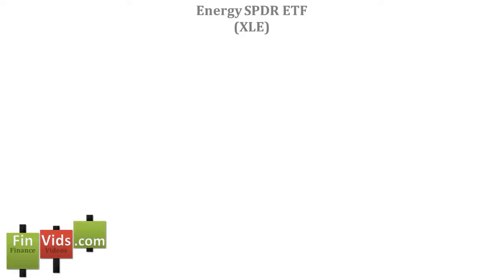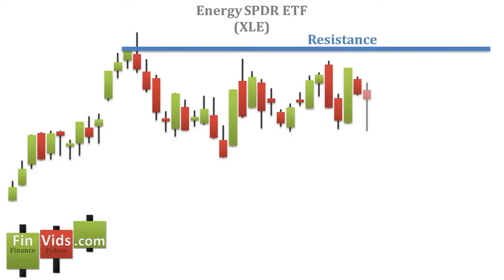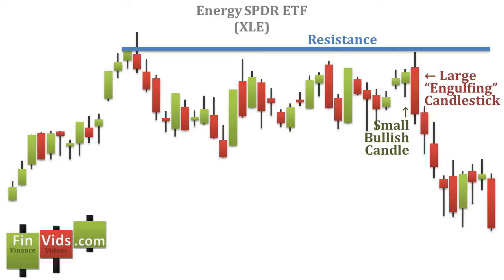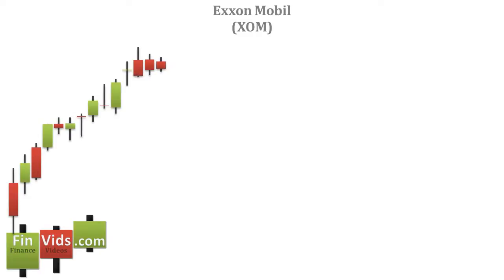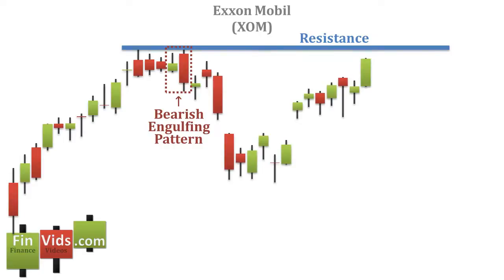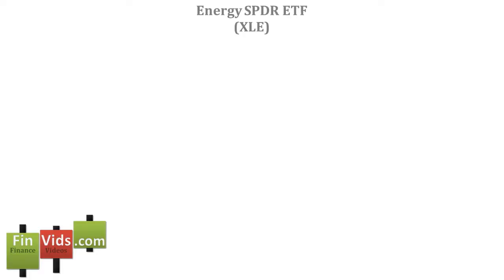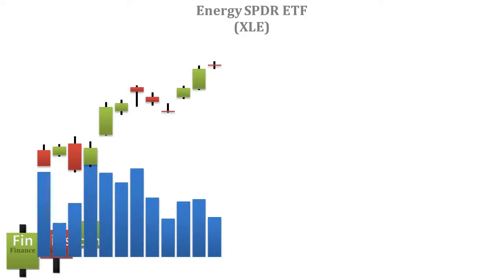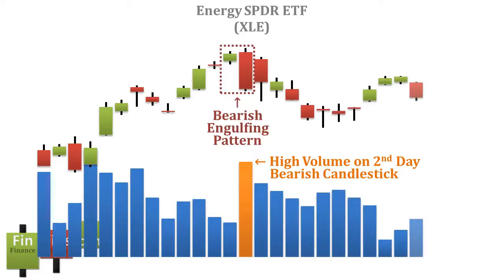Bearish Engulfing Candlestick Chart Pattern Video &amp; Chart Examples